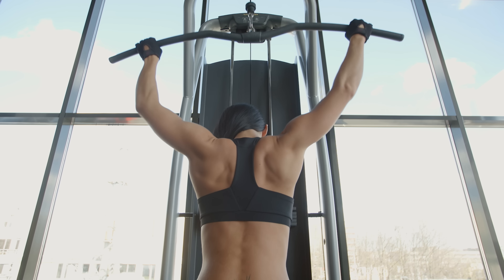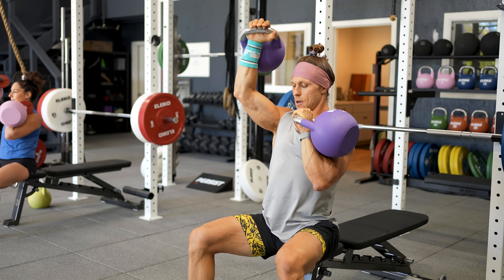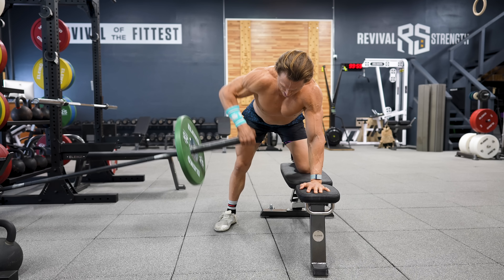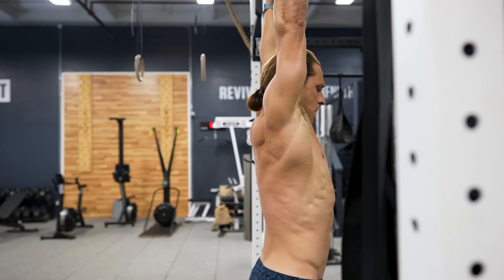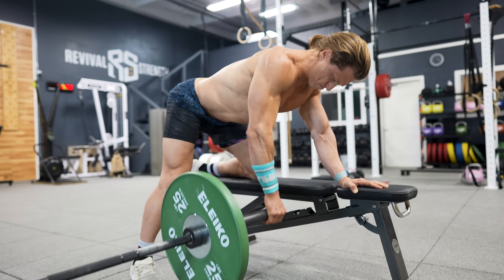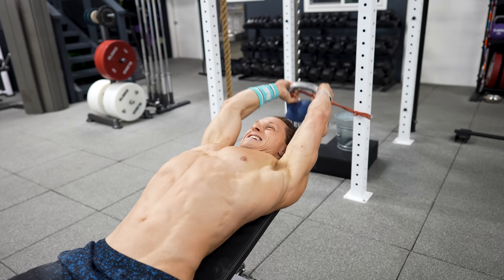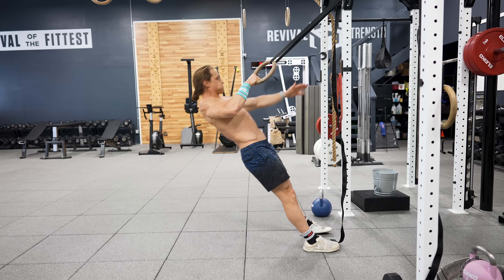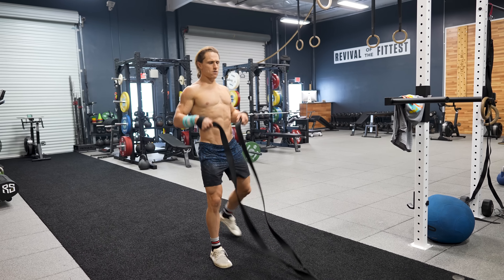8 Exercises for a Chiseled Back - Without a Gym Membership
Most people head to a conventional gym if they want to build their upper back - where you can use a lat pulldown machine and all kinds of other expensive equipment to get the job done. But if you're in a home or functional fitness gym, you can absolutely get a strong, balanced, eye-catching back with only a few simple pieces of equipment.

Check out these 8 Functional Bodybuilding exercises for a chiseled upper back, and download your free pdf that puts them all together for you in a workout to use any time

If you don't have a full rope, you can use a piece of rope tied to a pull-up bar or a towel. Ring face pulls can be subbed in for sleds. Don't let a lack of equipment stop your progress when there are so many ways to get creative with training! (Persist participants, check with Athlete Support if you need equipment subs.)

Join FBB for the full experience for free - two week trial of my Persist training program

TIME STAMPS
00:24 Intro
05:02 Wtd Lean Away Pull Up Negatives
05:54 RNT Single Arm DB Row
06:29 Landmine Knee on Bench Elbowing Row
07:21 Single Arm Rope Pull Up
08:11 Banded KB  Pull Over
09:00 Supinated Band Pull Aparts
09:36 Single Arm Ring Body Row
10:26 Sled Drag Face Pull
12:06 Thank You